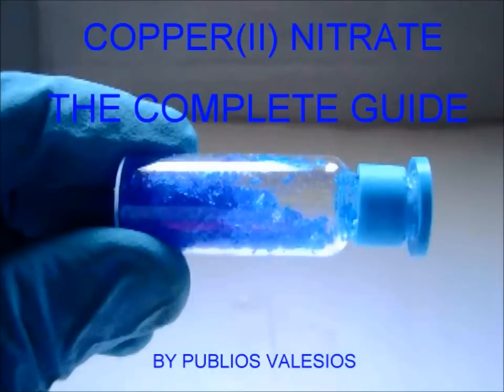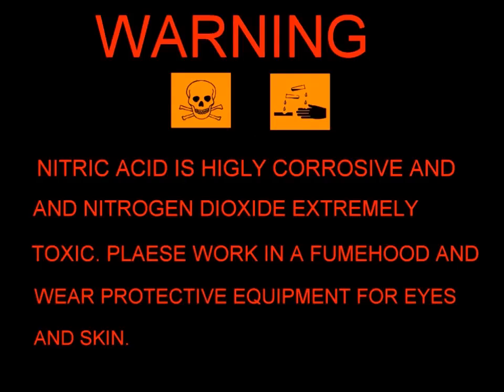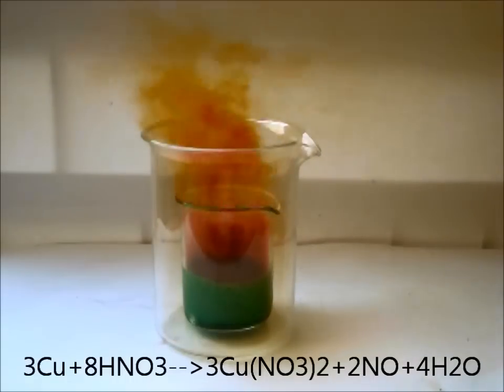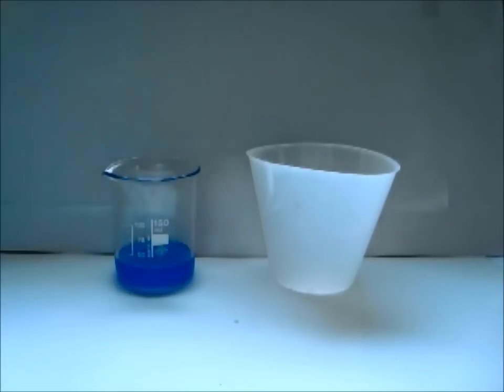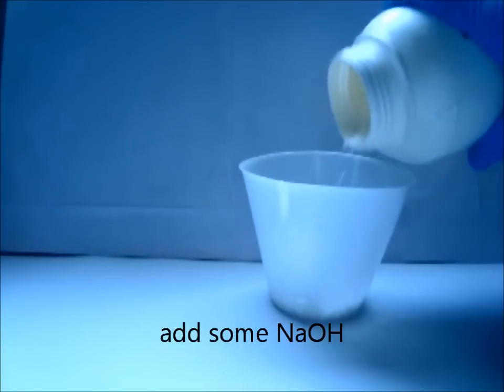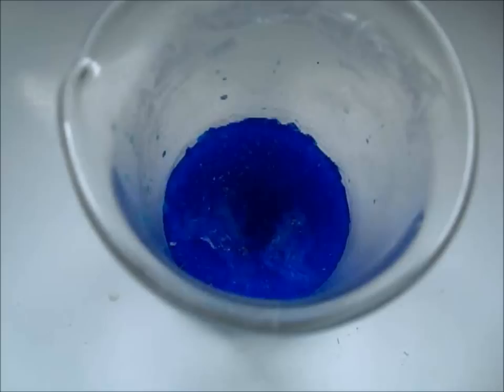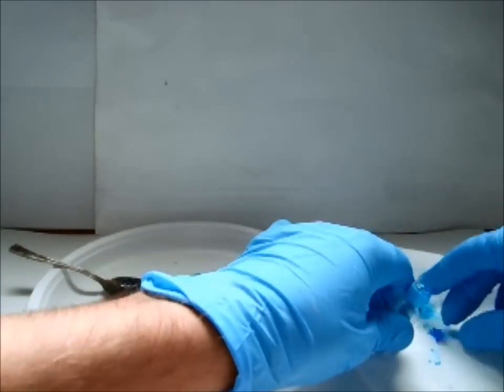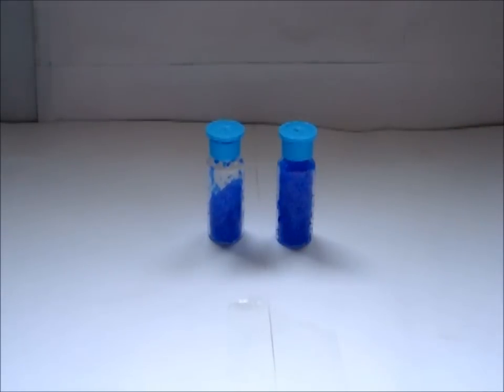COPPER (II) NITRATE- THE COMPLETE GUIDE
Hello boys and girls, but especially girls, it 's Publios Valesios (Publius Valerius). It's a long time that I Don't publish any video but watching you tube I saw that there's not pratically anything for an extremely basic synthesis that is to say copper(II) nitrate.Well, many you tubers produce it but they do not show how to isolate the compound, how to store it... so this is an almost complete guide about it.